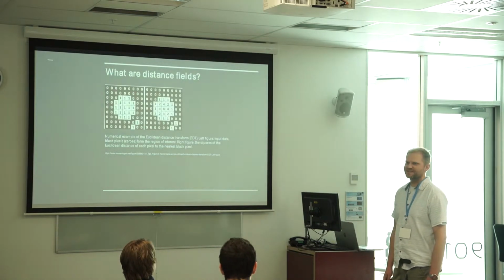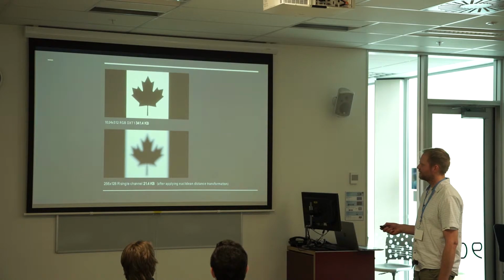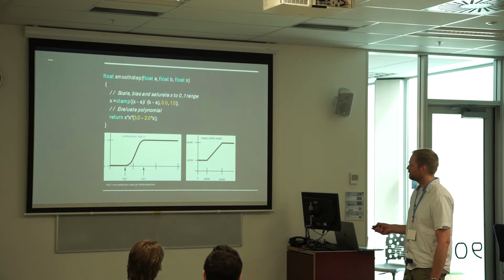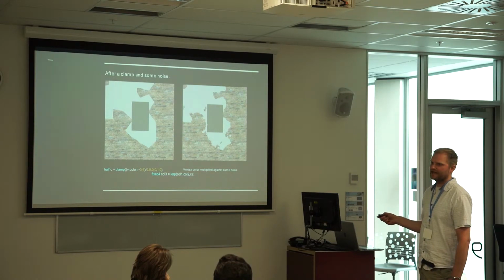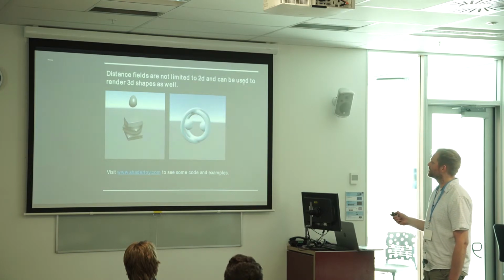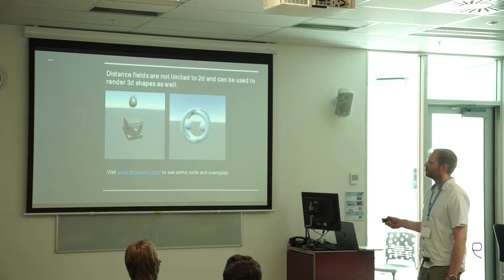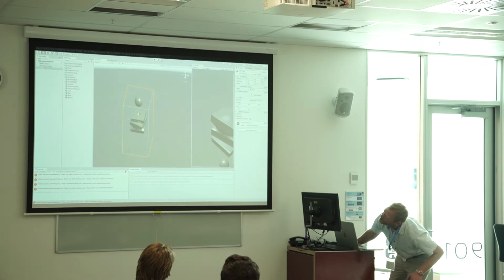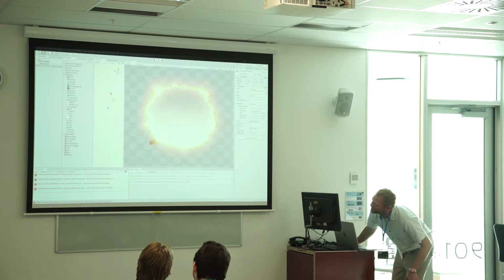NZGDC17 - Drawing with Distance Fields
Drawing with Distance Fields - Andrew Amundrud

Have you ever watched an effect like burning paper or a pen writing ink onto a paper and wondered how it was achieved? There is a good chance that distance fields were used. This is a simple concept that can be applied to create a wide number of visual effects.